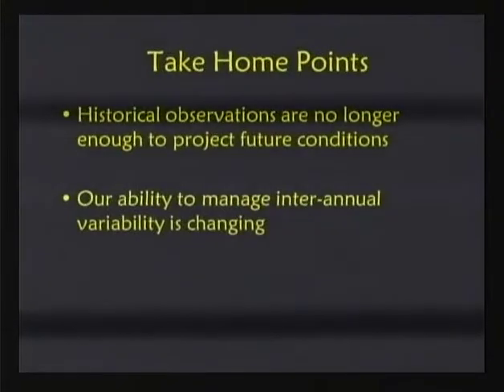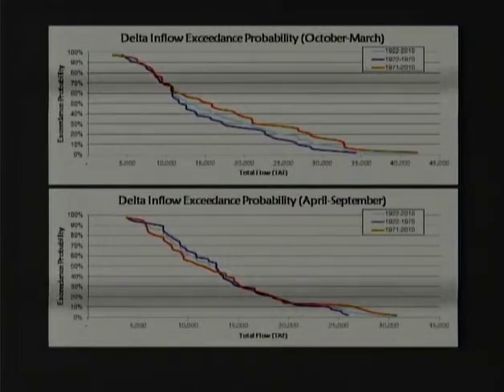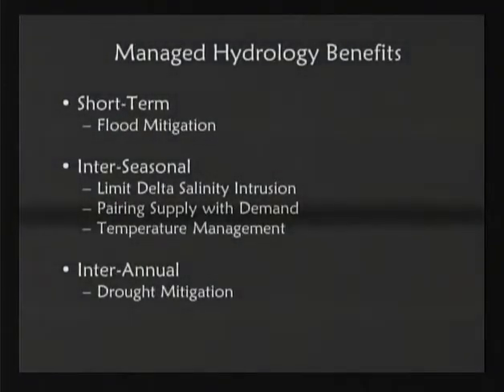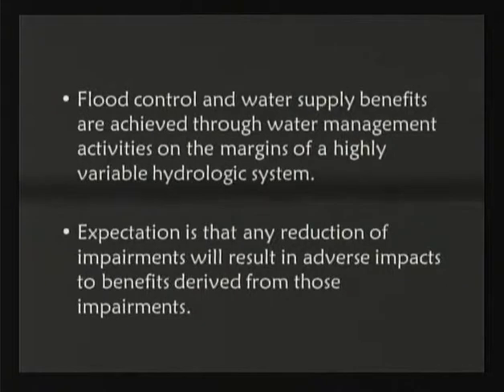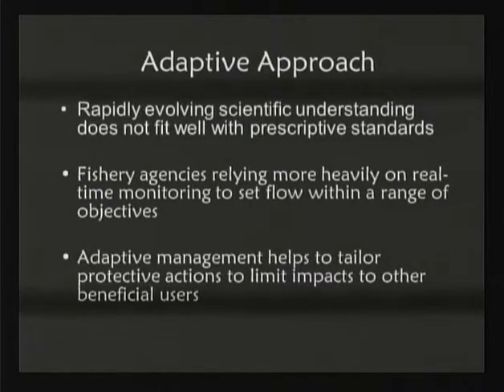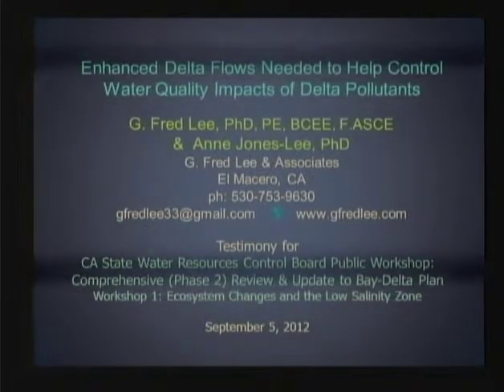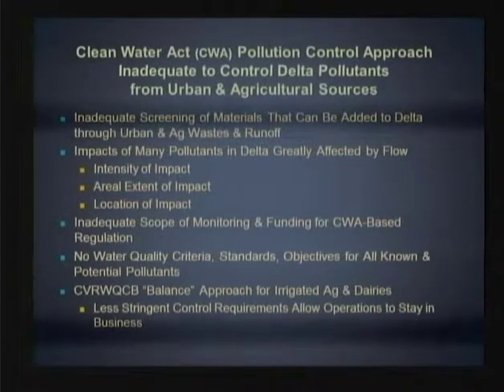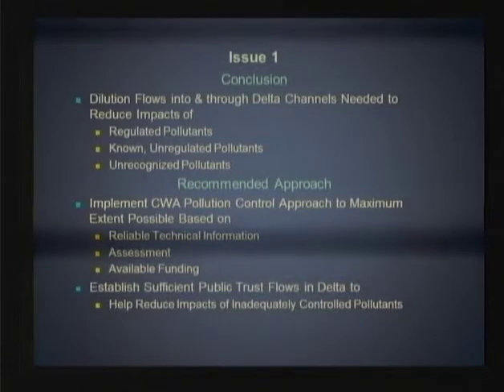SWRCB Board Workshop 1 "Ecosystem Changes and the Low Salinity Zone", 9/5/12 [Disk 2 ch11-20)]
Comprehensive (Phase 2) Review and Update to the Bay-Delta Plan.  Workshop 1 "Ecosystem Changes and the Low Salinity Zone"